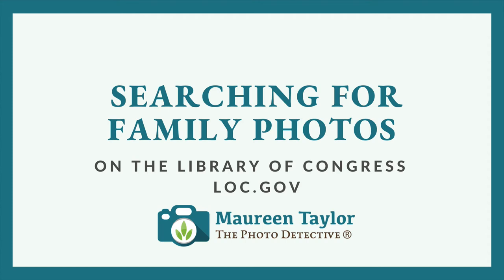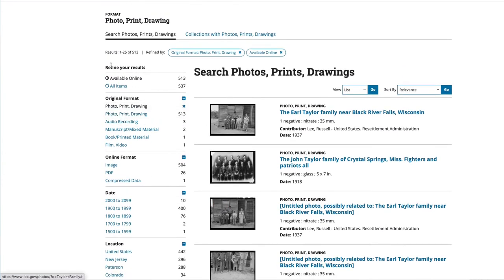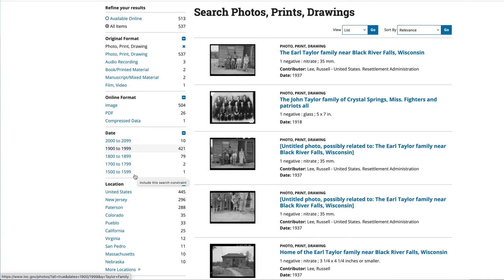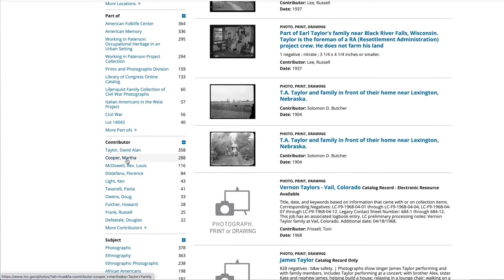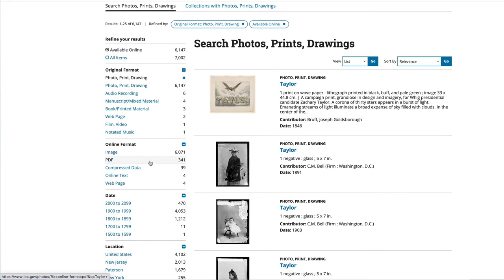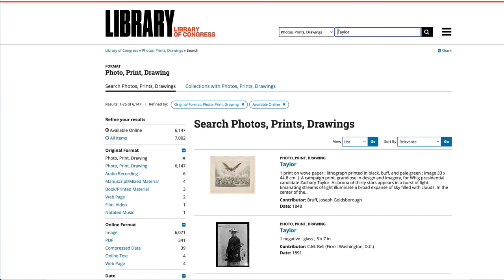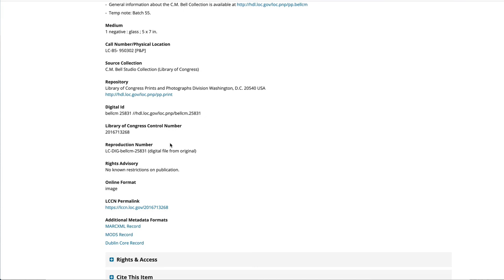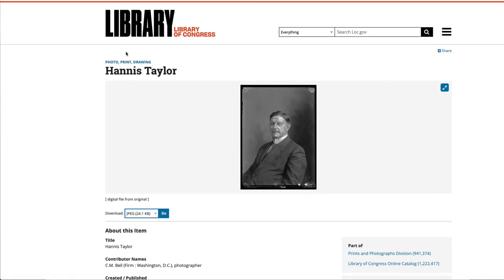Searching for Family Photos in the Library of Congress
Did you know that there are a lot of family photos stored at the Library of Congress? This short video explains how to find them.